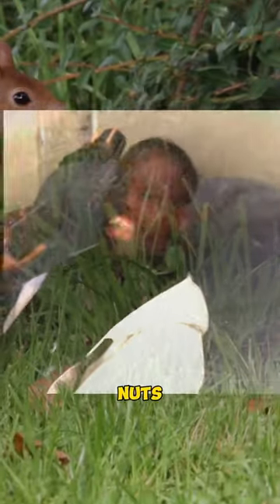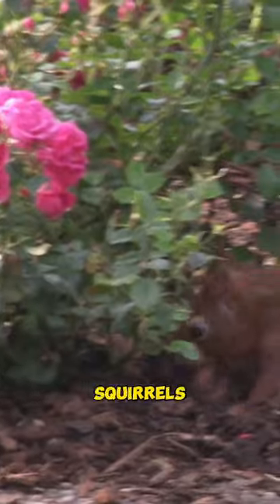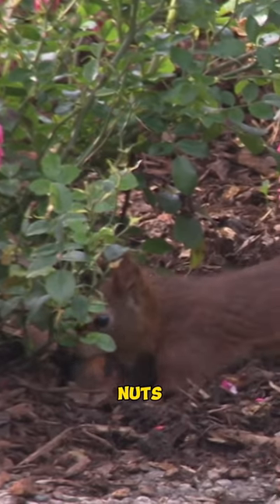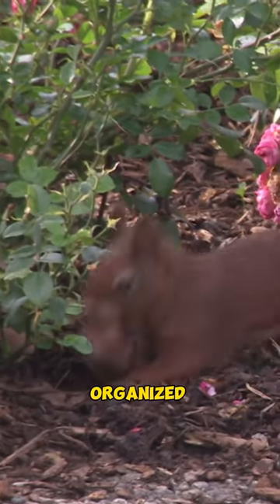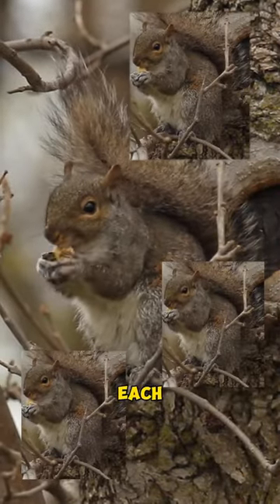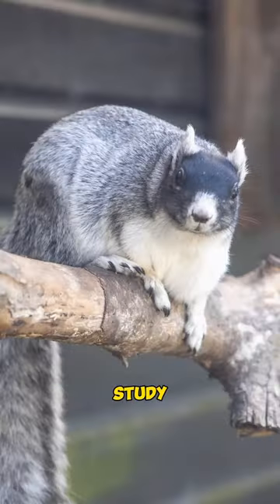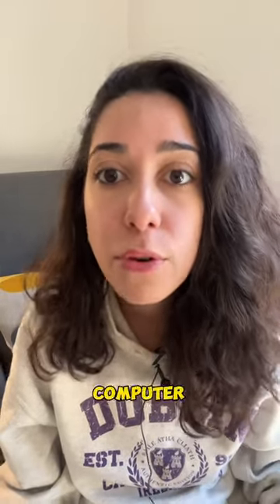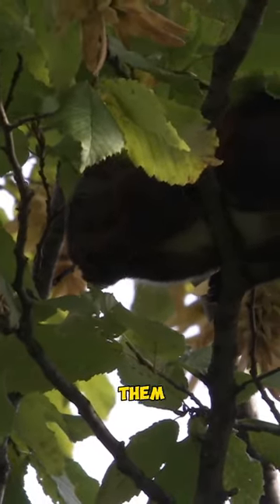How Squirrels 🐿️ Find Deez Nuts! 🌰 These Little Critters are so Smart! 🐿️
How do squirrels find their nuts?

Squirrels aren't just randomly stashing nuts; they're like super-organized planners. Before burying a nut, they inspect it. Researchers caught them doing a quality check by flicking their heads while holding the nut.

Now, here's the cool part. They play a trust game. When other squirrels are watching, they pretend to bury nuts but secretly hide them later. Smell helps, but the mind-blowing thing is their spatial memory. They remember exactly where each nut is buried, using mental signposts like landmarks. Even when a group of grey squirrels buries nuts close to each other, each squirrel retrieve its own stash.

And get this – a study found that fox squirrels use a fancy strategy called "chunking." It's like creating subfolders on a computer. They organize nuts by type, helping them remember where they hid their favourites and keeping them safe from thieves. Squirrels foraging in a single location organizes their stashes by nut type, while those foraging in multiple locations avoid areas where they had already buried nuts.